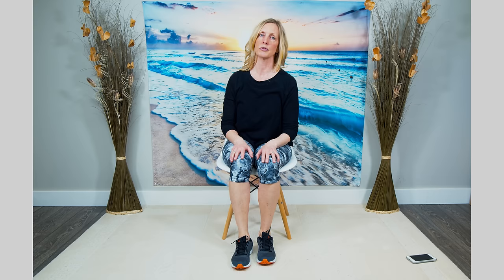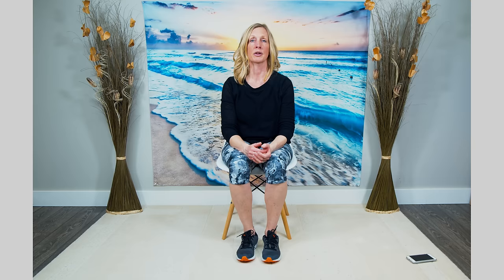10 Minute Beginner Chair Exercises for Seniors (no equipment needed)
A 10 minute beginner chair exercise workout designed specifically for people who have been sedentary and looking to start moving again.  The class has gentle movements and is easy to understand and follow.  Ideal for those dealing with obesity, seniors who want to get moving again or caregivers looking for a class for someone with dementia.  No equipment needed other than a chair (or a couch)!

I will do my best to provide the class for you!

Jules
Recreation Therapist, R/TRO